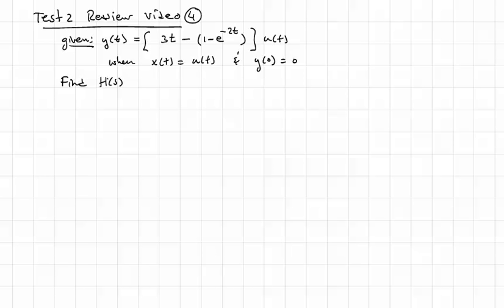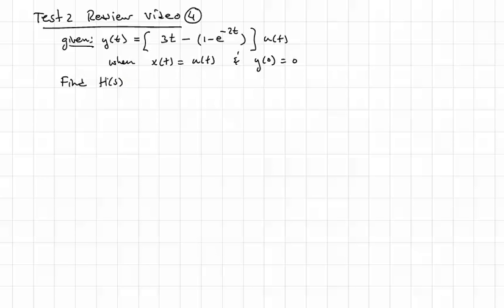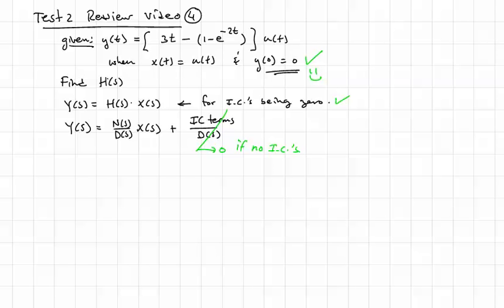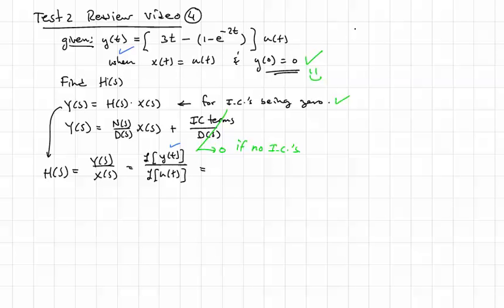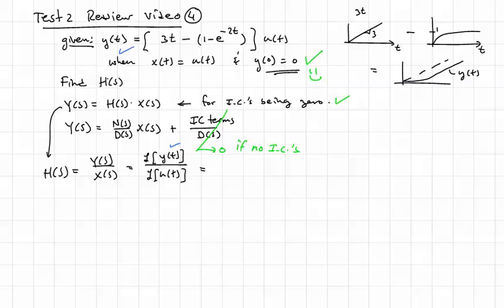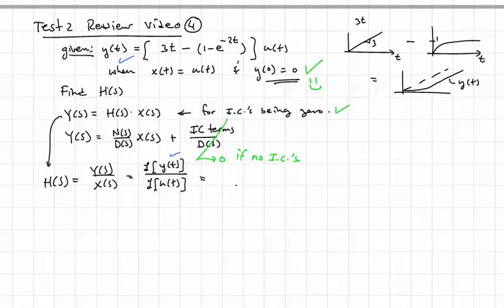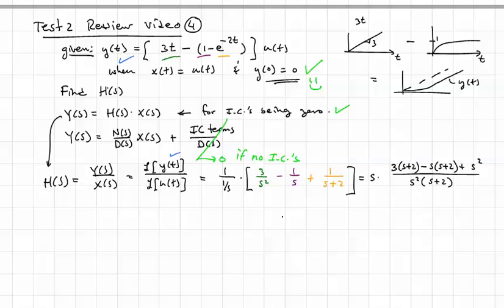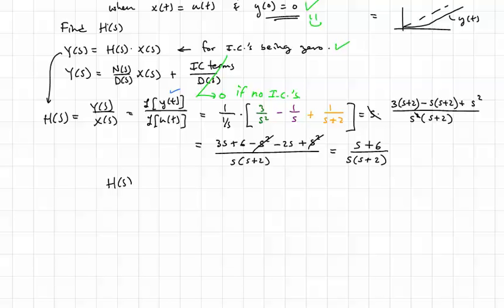Test 2 Review 4